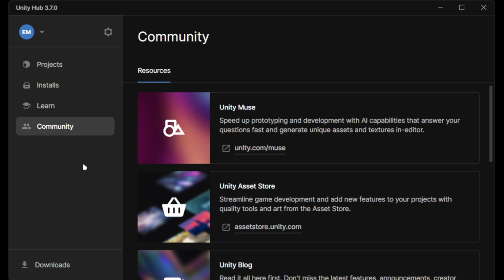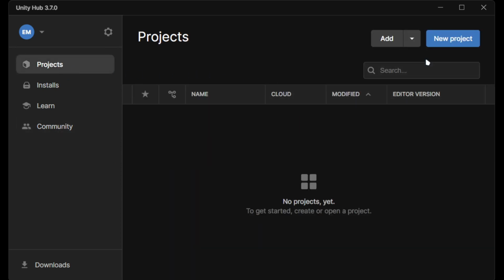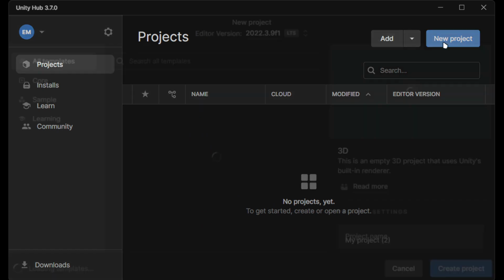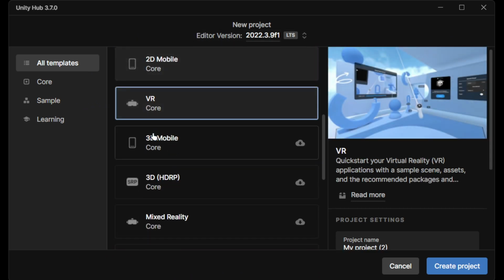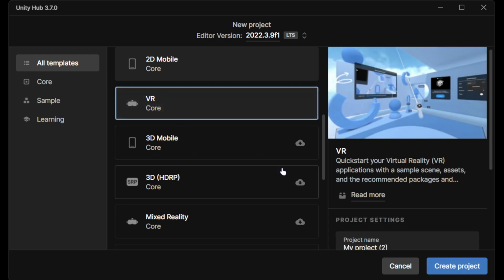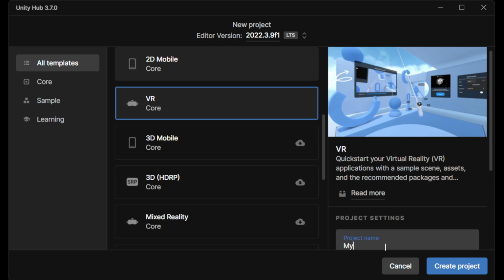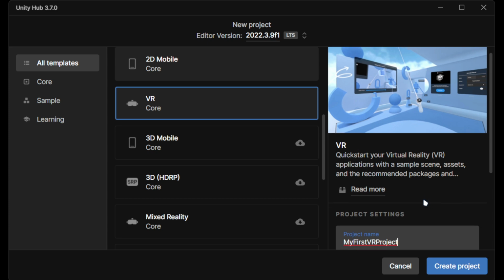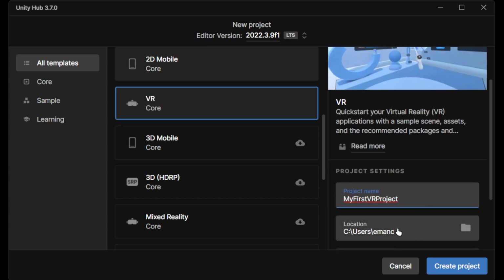Unity VR: Creating a New VR Project